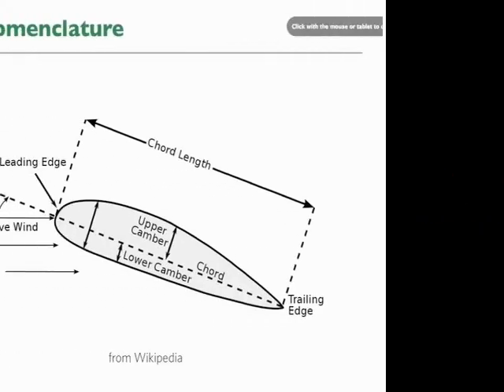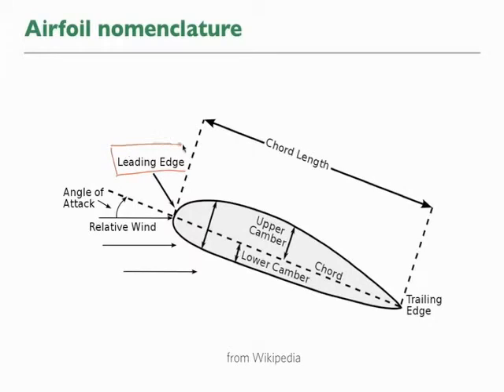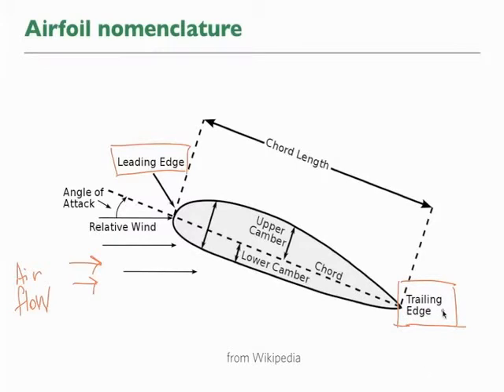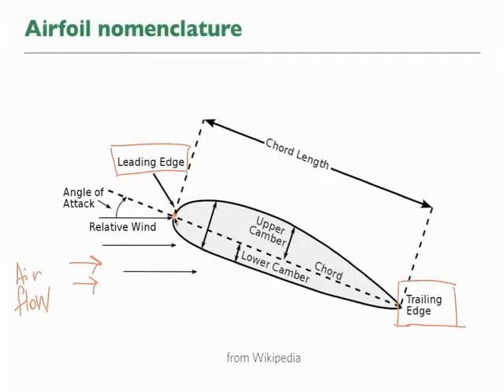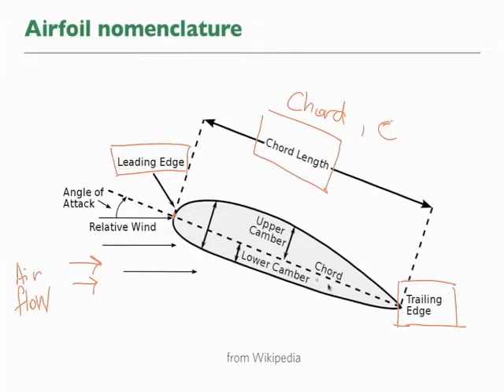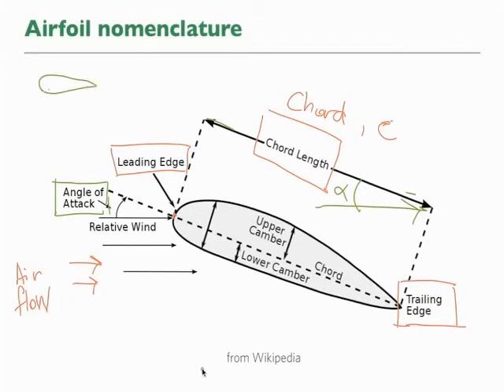Airfoil ปีกเครื่องบิน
ฉันสร้างวิดีโอนี้ด้วยโปรแกรมตัดต่อวิดีโอ YouTube